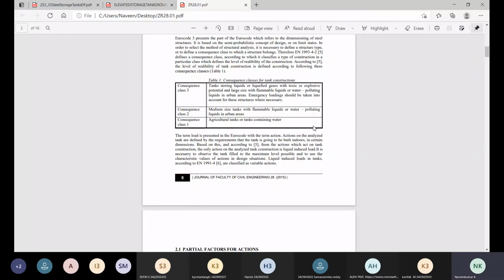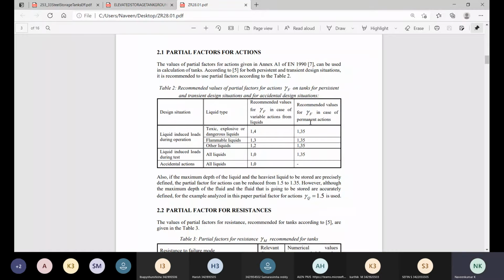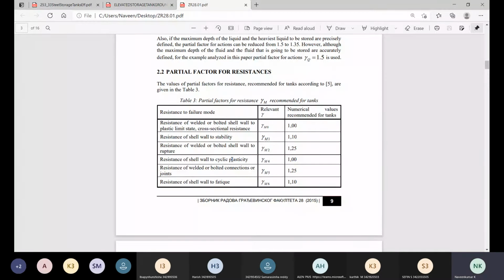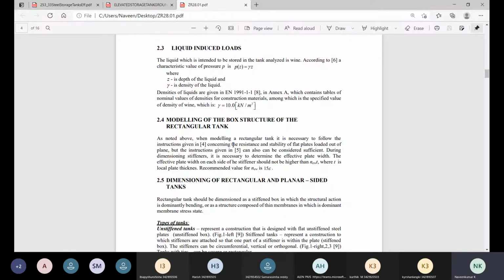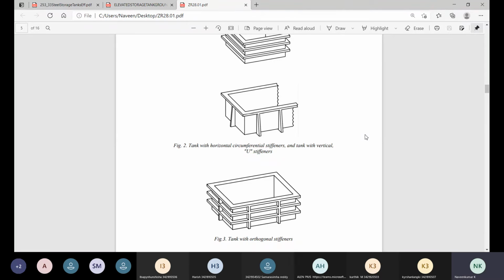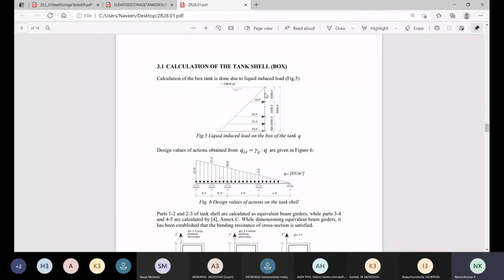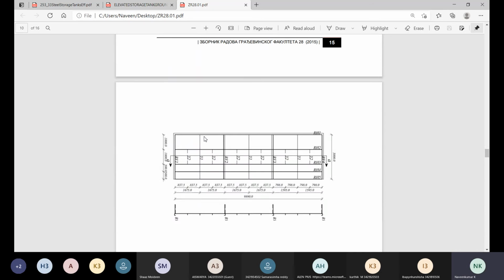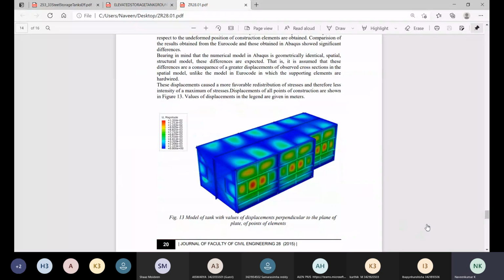CADD 17CVCC88 Design of Steel Water Tank